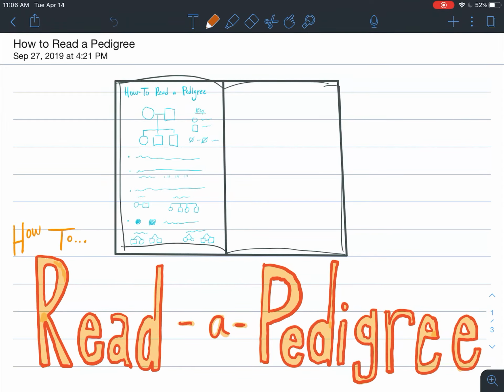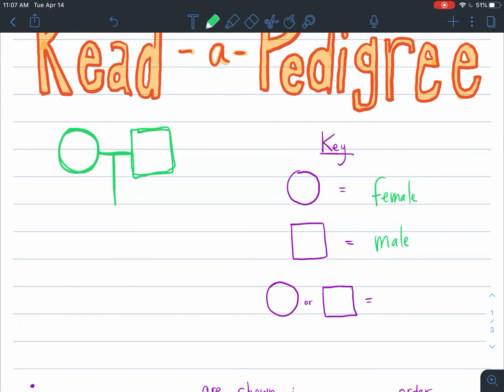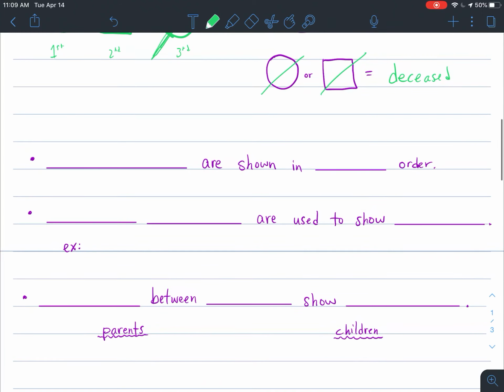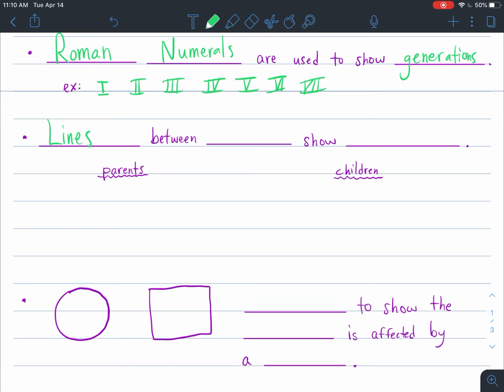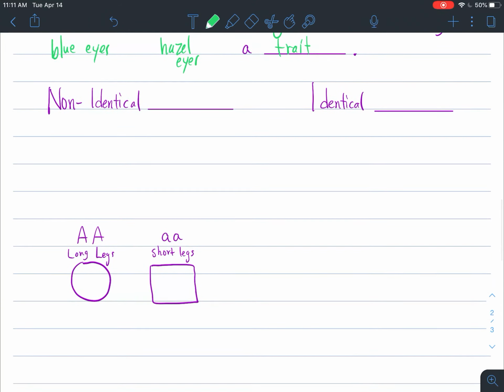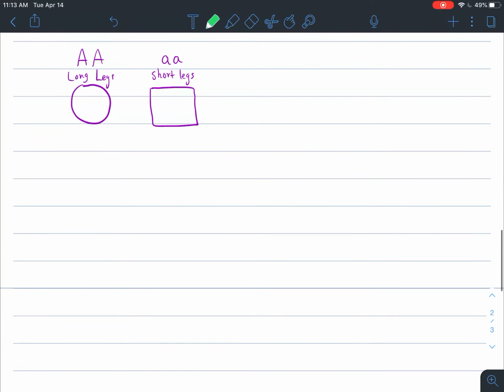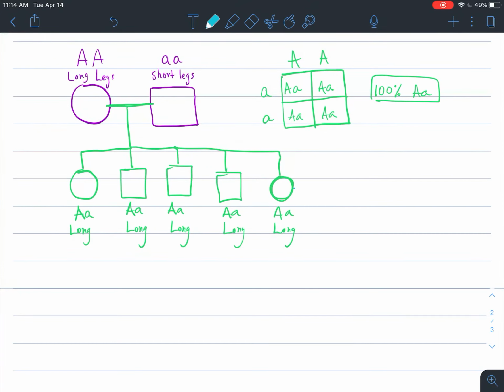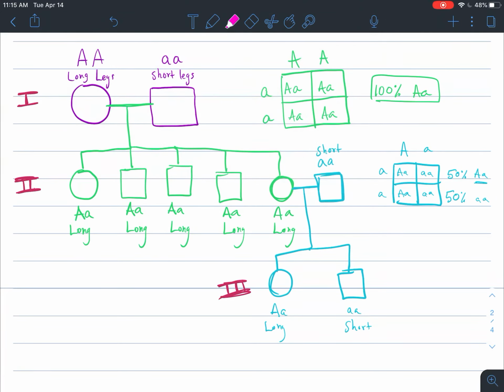SciNB: How-To Read A Pedigree